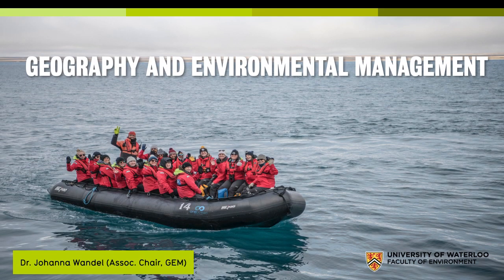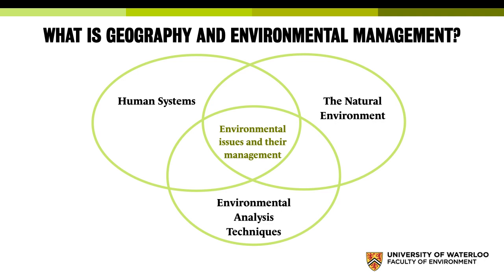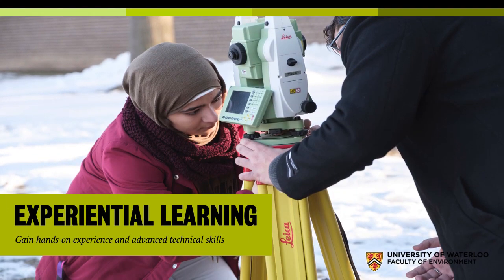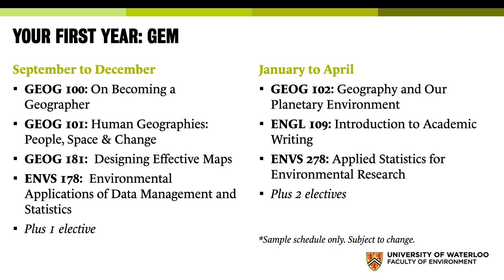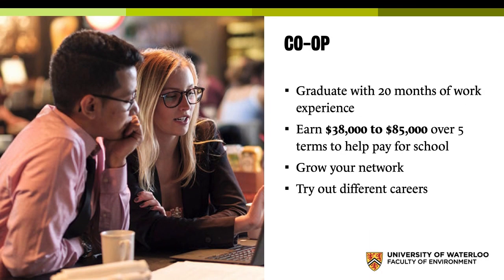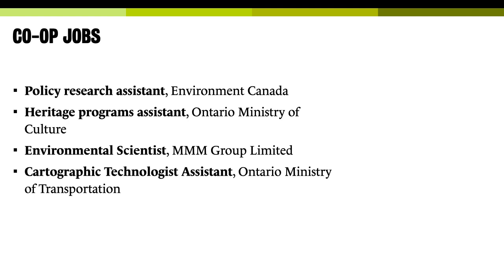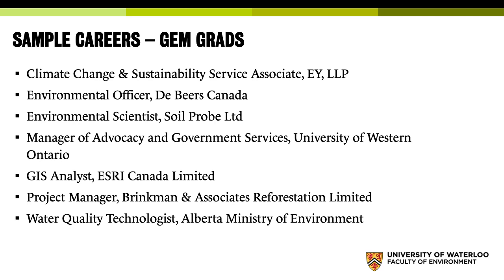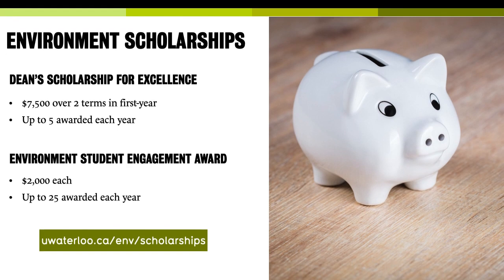Everything you need to know about Geography and Environmental Management at Waterloo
Explore how people shape the planet we live on. Delve into the dynamics of the Earth’s physical systems. Help solve many of the world’s most pressing problems, such as climate change, water scarcity, resource management, global population growth, natural resource sustainability, and more.

Waterloo's Geography and Environmental Management department is one of Canada's largest and is ranked 39 in the world for research and reputation (QS Subject Rankings 2019, Shanghai World Rankings 2020).

- Learn more about the Faculty of Environment at University of Waterloo-

Earn your degree from one of the best universities in Canada. Learn about our environmental programs, careers, courses, co-op (paid internships) and more: